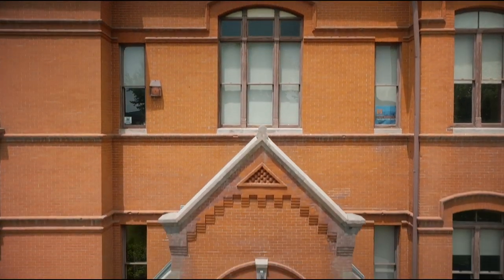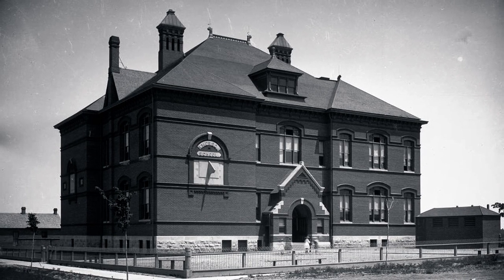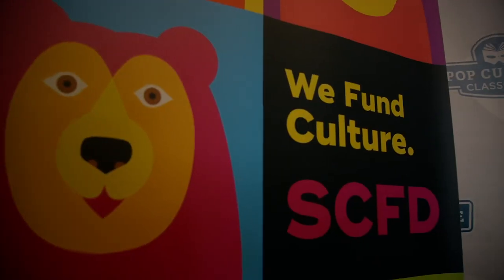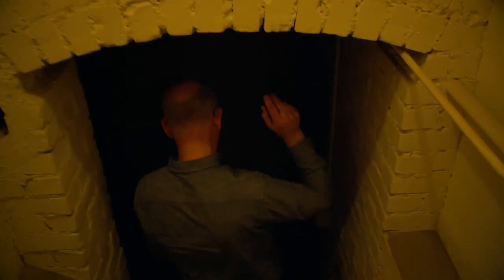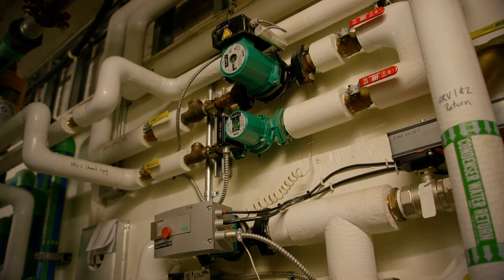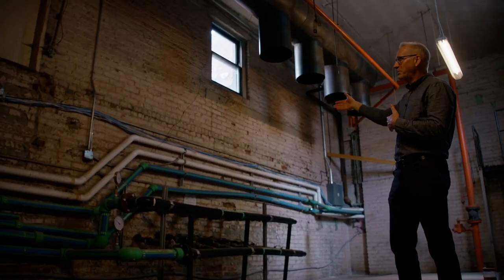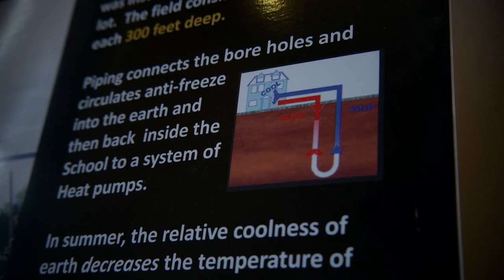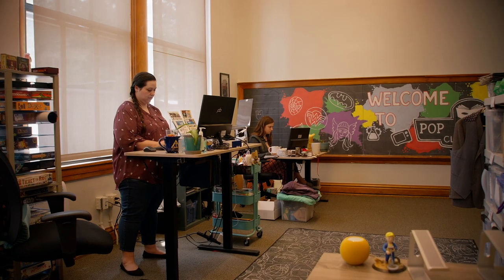Revitalizing History: Emerson School's Sustainable Transformation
Explore the careful transformation of the Emerson School building in Denver's Capitol Hill neighborhood, an 1885 historic institution turned eco-conscious office space. In 2010, the National Trust for Historic Preservation embarked on a mission to create an energy-efficient and environmentally friendly workspace, harnessing ground-source geothermal technology. This sustainable retrofit not only added minimal cost to the project but also significantly reduced energy consumption, demonstrating a model that can be replicated in other historic buildings. The Emerson School demonstrates how modern technology and environmental consciousness can coexist harmoniously in a historical context, offering a greener future while honoring the past.